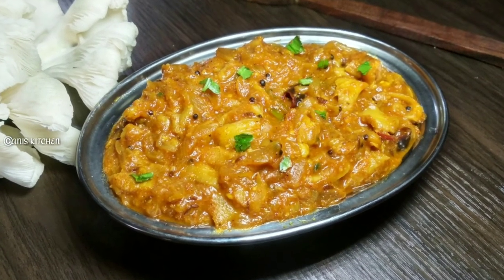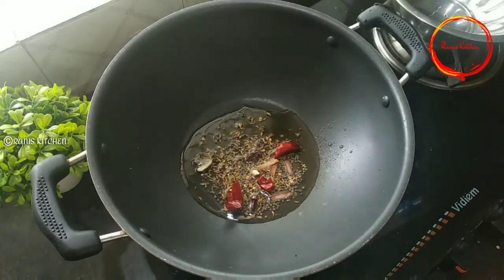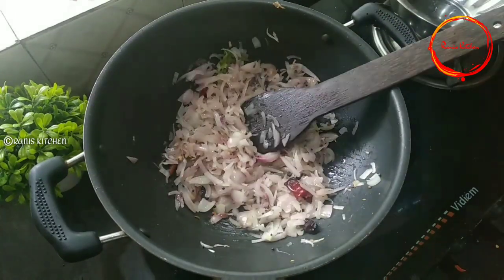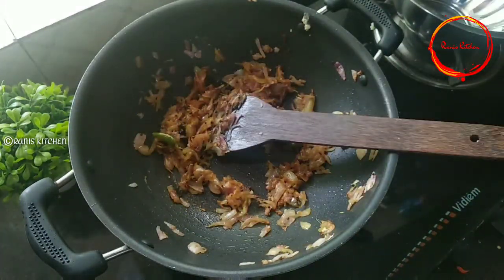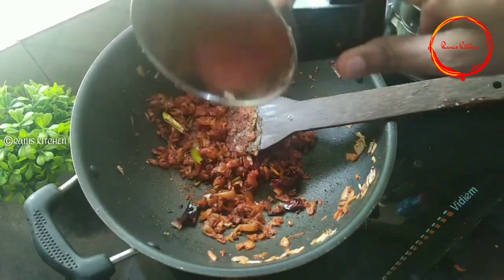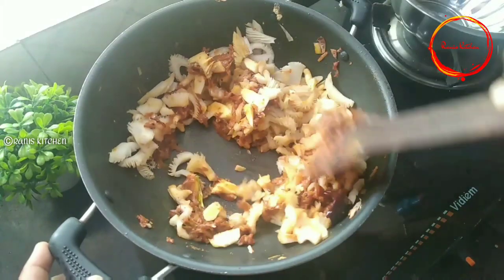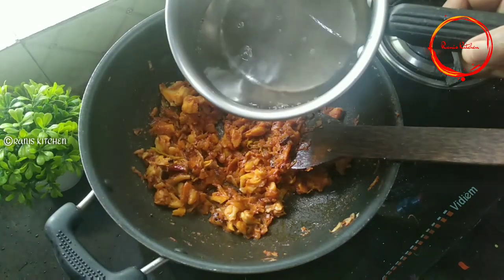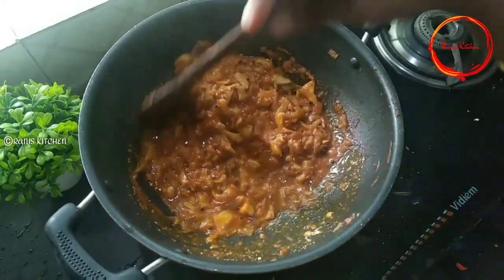Restaurant style mushroom masala curry || Easy mushroom recipe || Mushroom mutter masala || Ep#144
Kannada style Mushroom masala recipe
Banglore special mushroom masala
COVID 19